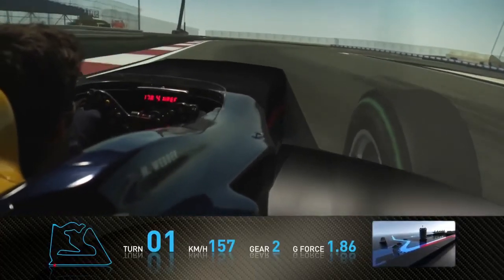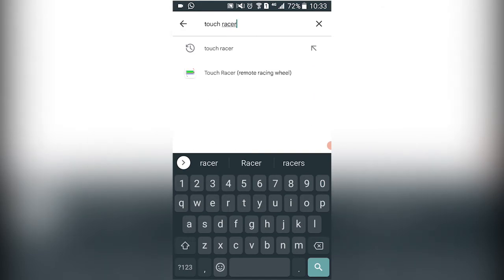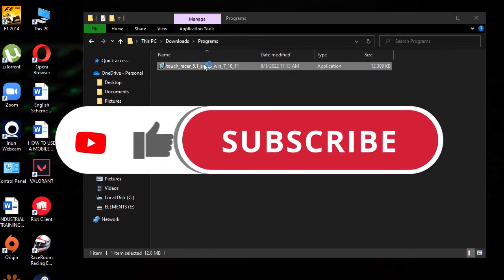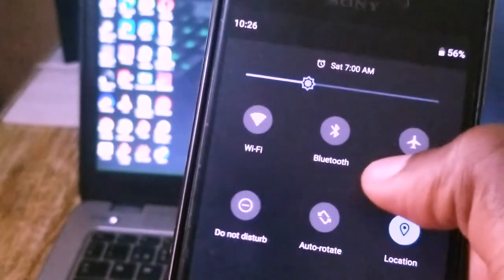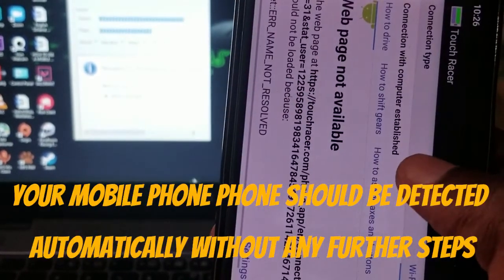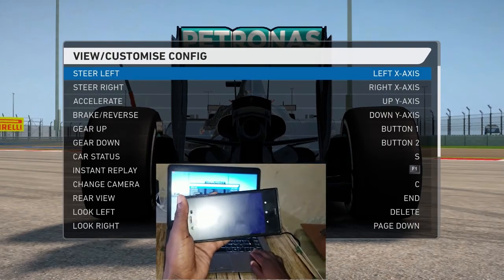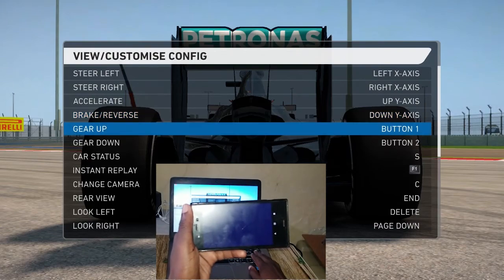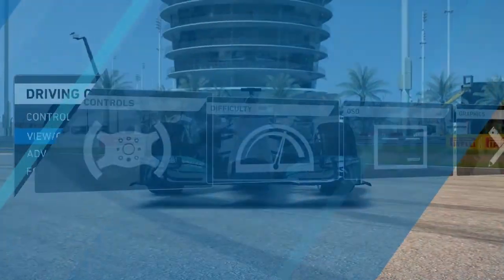How to use a mobile phone as a steering wheel for PC gaming | Free sim racing setup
In today's video, I am showing you how to turn your mobile phone into a gaming steering wheel for your PC.

You need to disable windows fire wall for some mobile phones because it interferes with the connection some times.
The application will automatically close its self when mobile phone goes to sleep so make sure that you increase your phone's screen time.
I configure F1 2014 in this video but any game that allows you to configure your controls can work, all you have to do is configure your controls just like in the video and save changes.